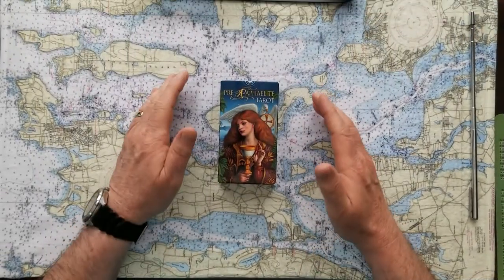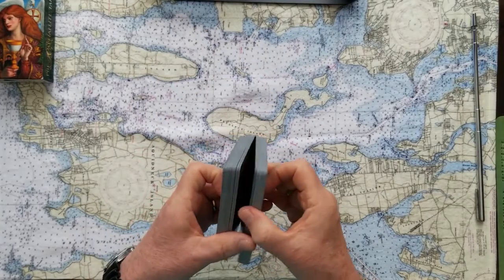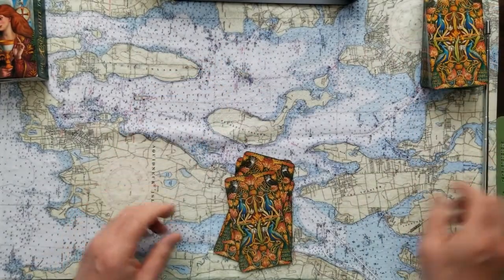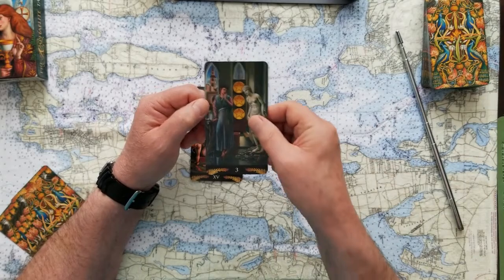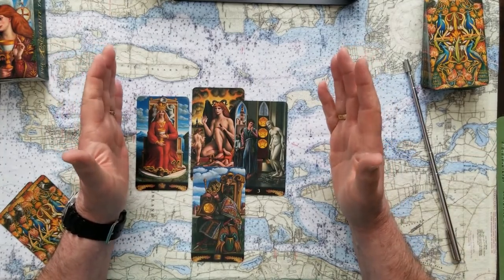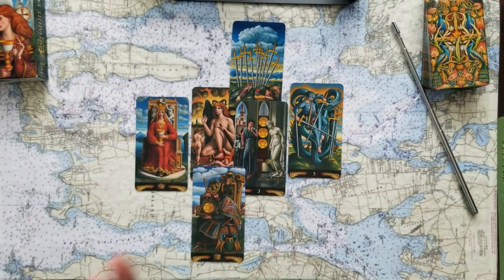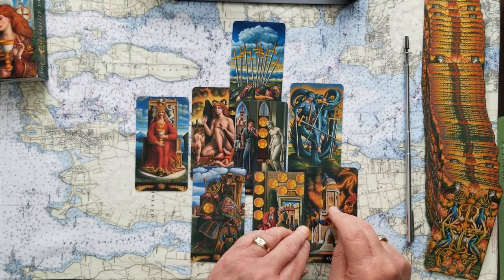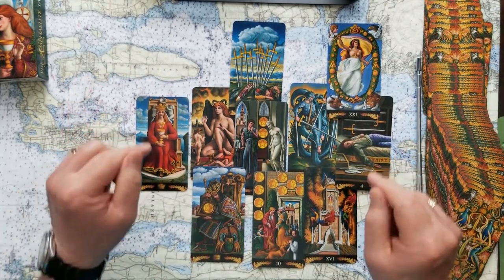Soulful Sunday Super Energy Tarot Card Reading for you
Tarot Card Reading for you today! Clear your mind, move your issue to the front of your mind without judgement.